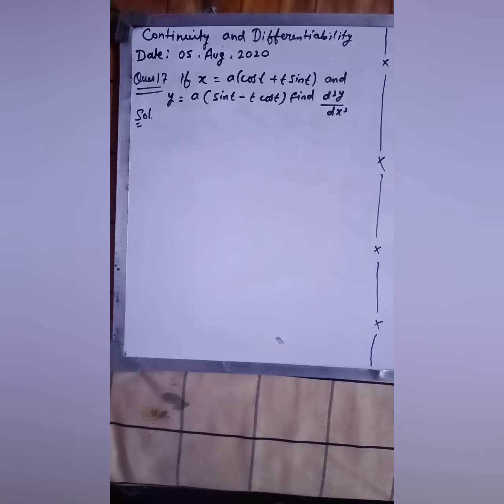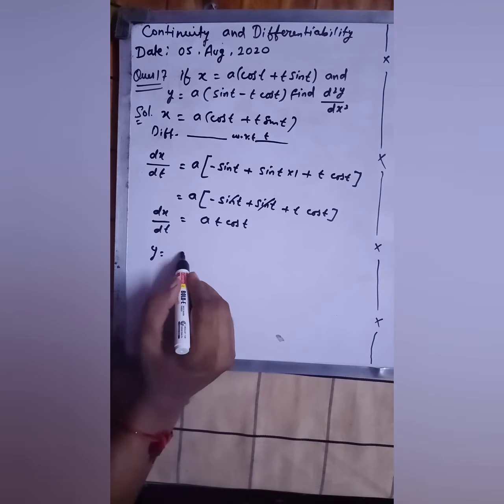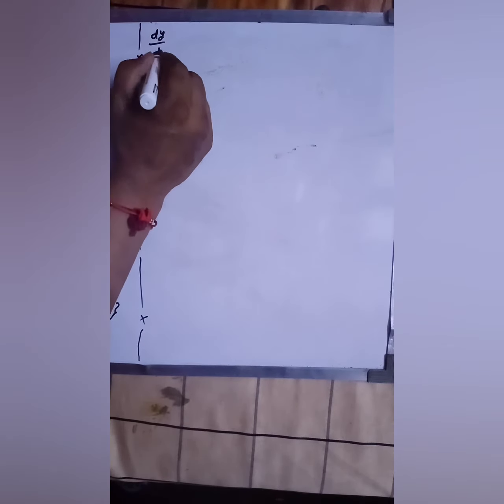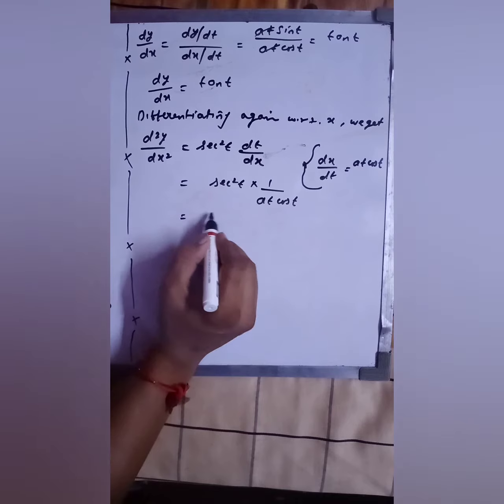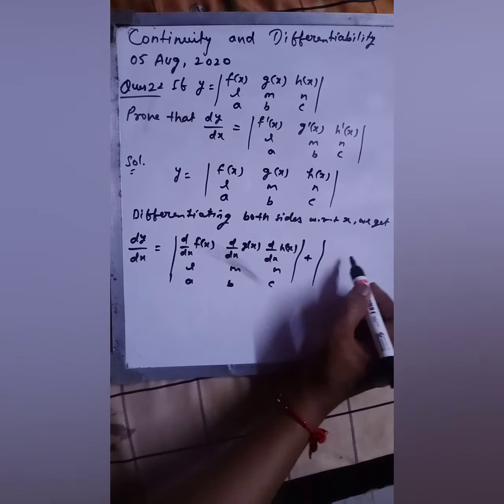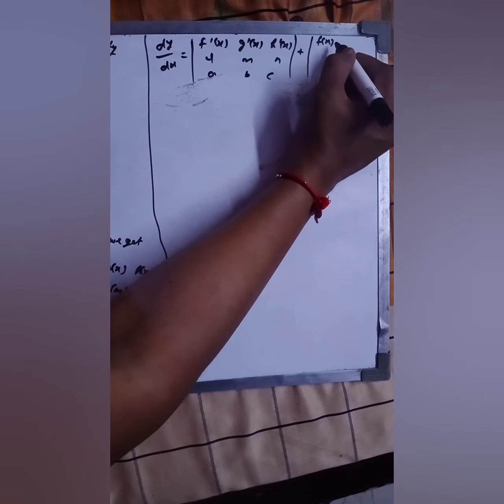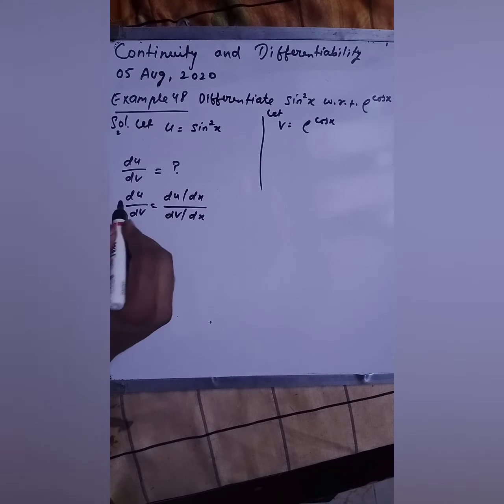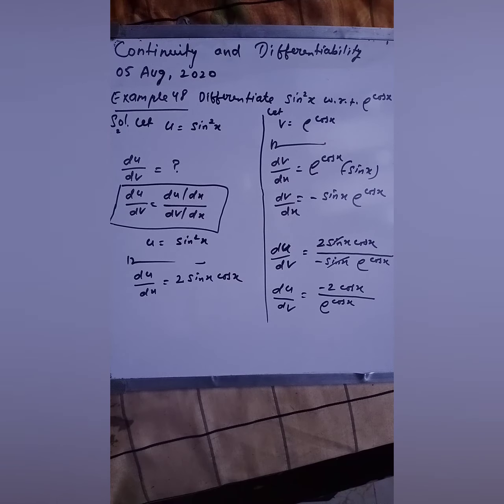Miscellaneous exercise chapter no 5 continuity and differentiation